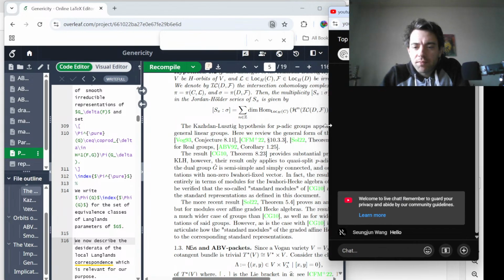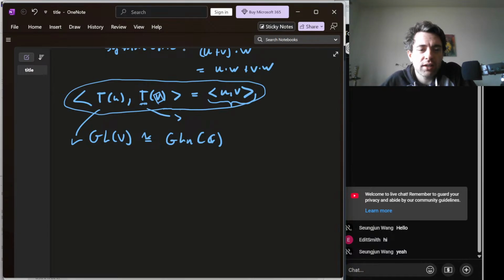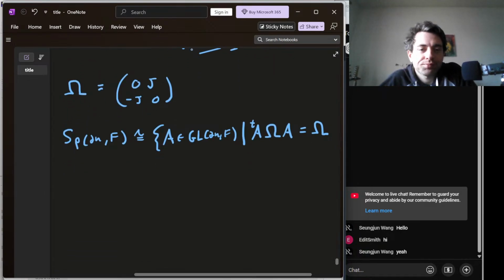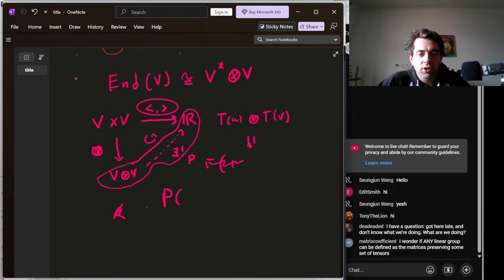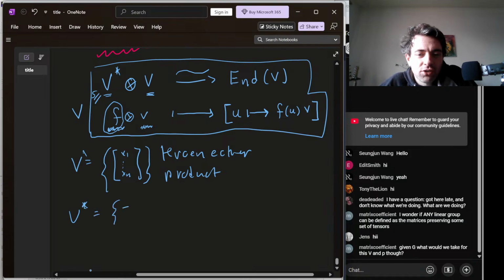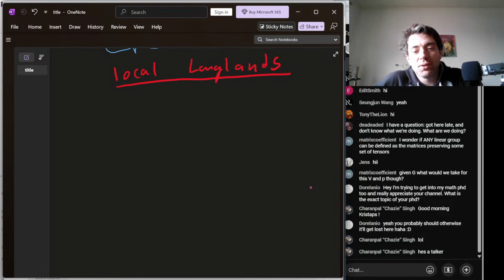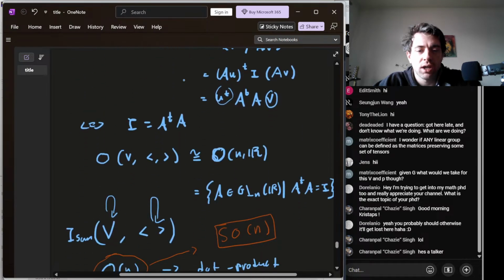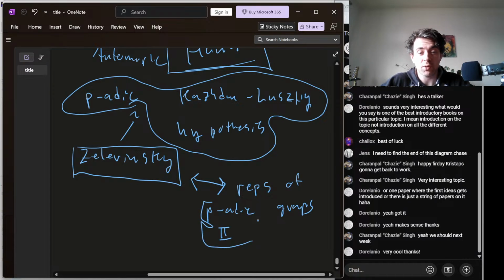Classical groups, tensor nonsense, and how (my) research works: Office Hours - March 21 2025